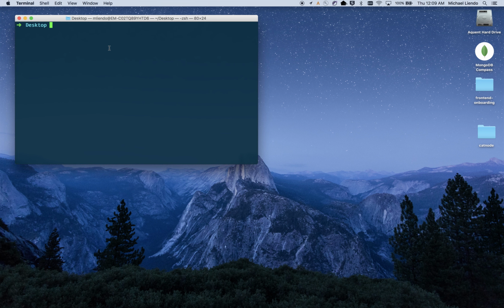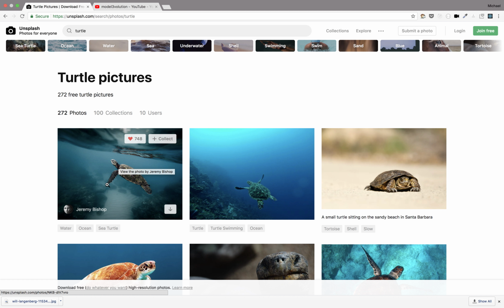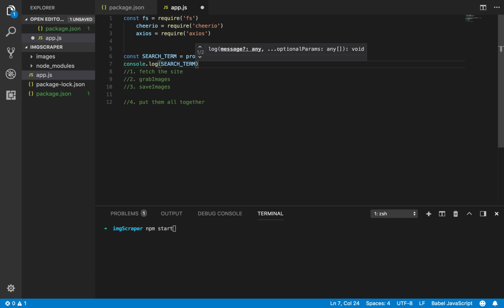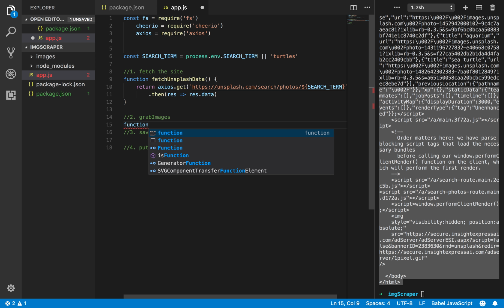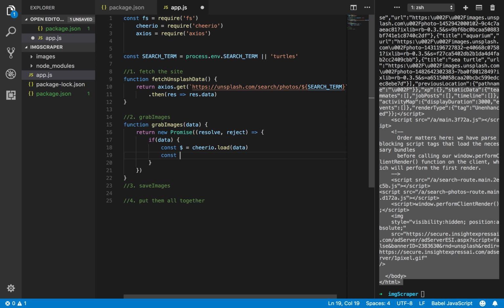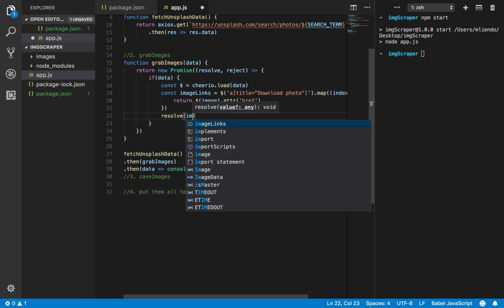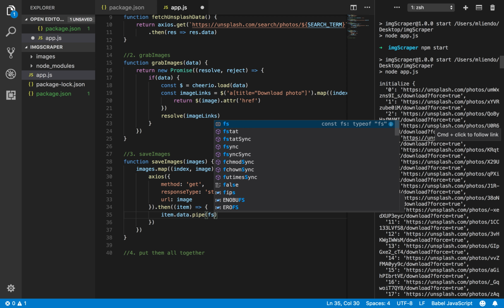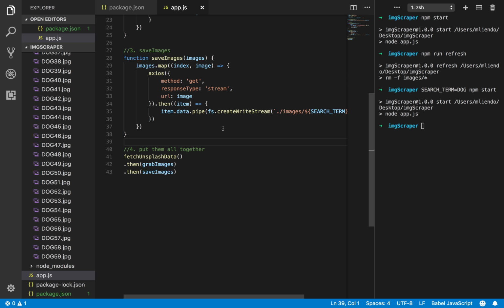[UPDATE] Webscraping in Node.js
This is an update to a previous video I have up where we go through how to scrape images from unsplash.com and save them to a directory on our computer.

**Project Details**

Node Version: 8.11.1 (but anything 6 or above should work)
NPM: 5.6.0